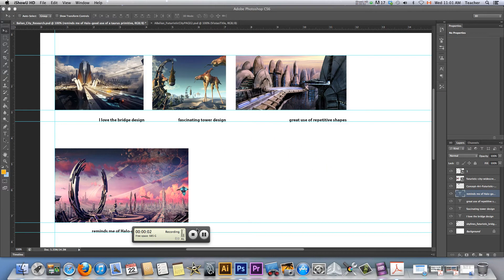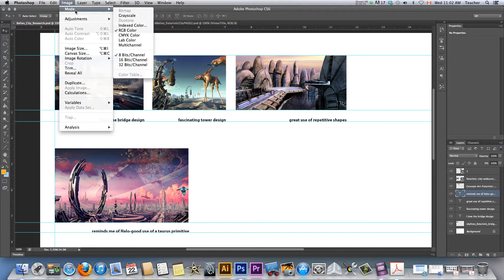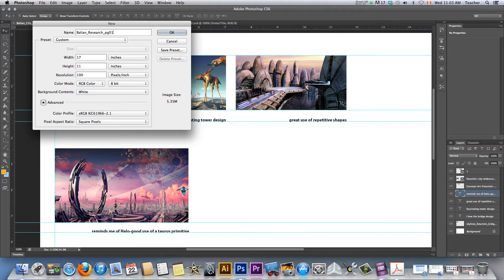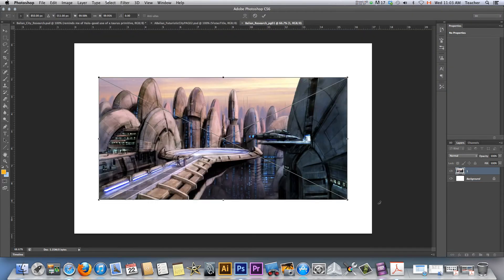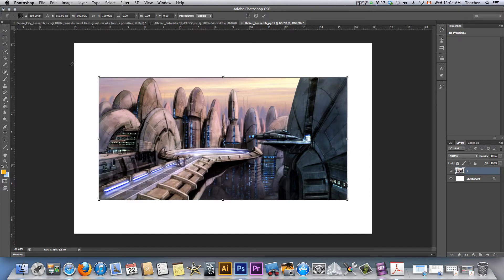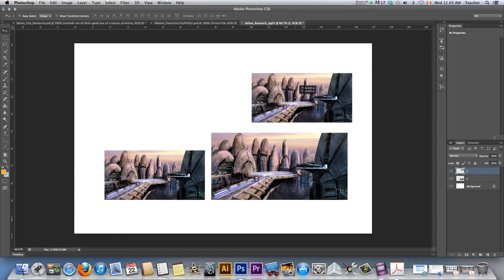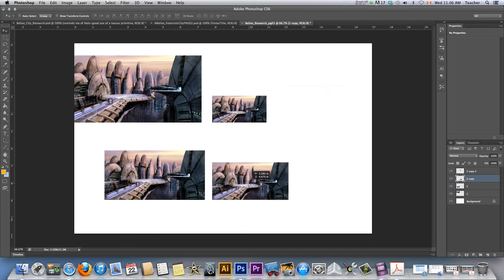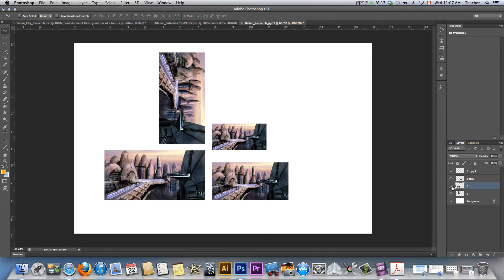Photoshop intro Lessons-01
Cropping an image outside a document